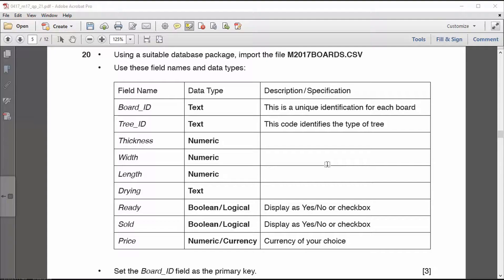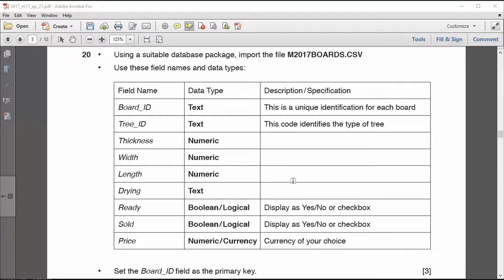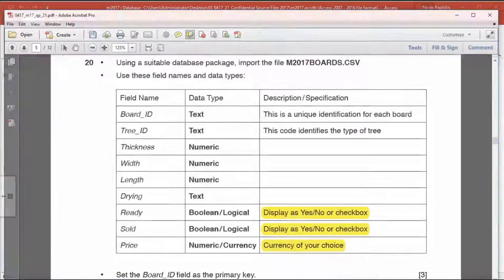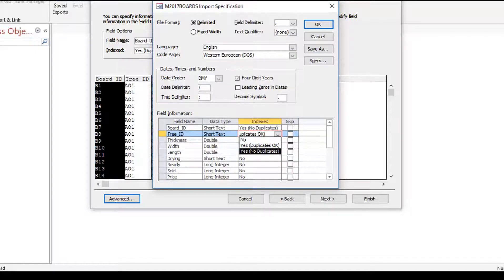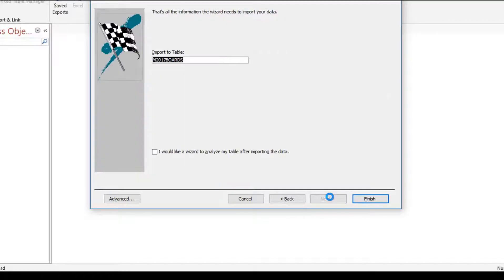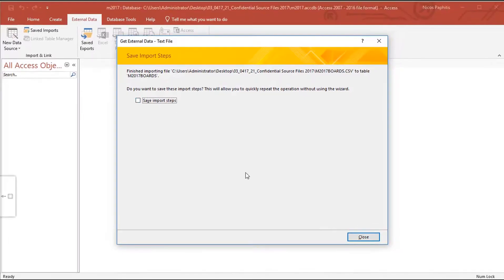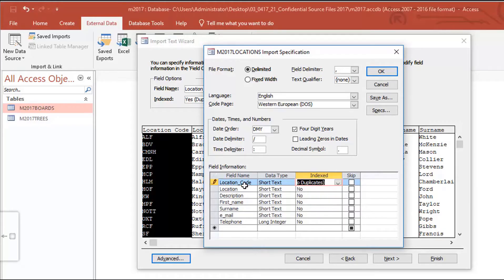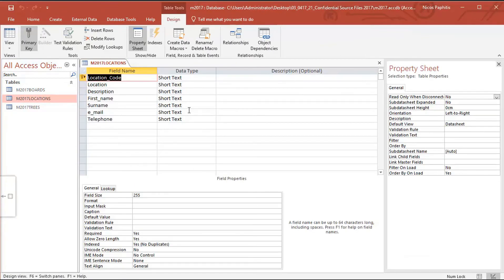OLD [Part 1] Import a CSV as a table in Access IGCSE ICT (0417)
This tutorial is on importing CSV files as tables in Microsoft Access.  Primarily it is for students taking the Cambridge ICT IGCSE but also a great resource for teachers.  It covers everything you need to know about this part of the assessment by working on an actual Past paper.

Here is a link to download 7 CSV files and a Question paper for you to practice importing CSV files to tables: